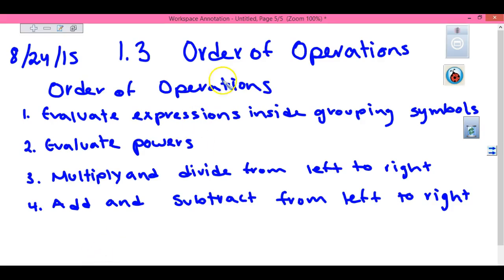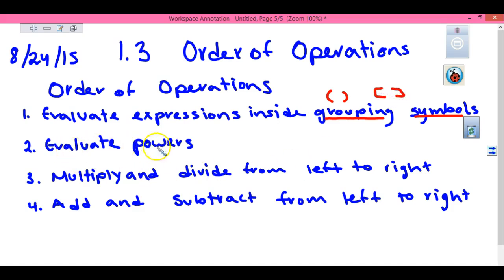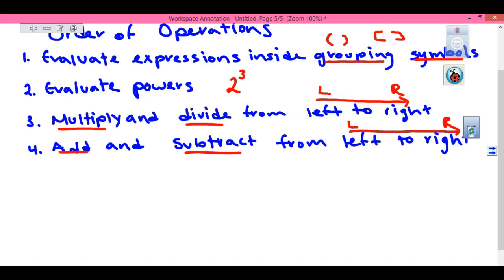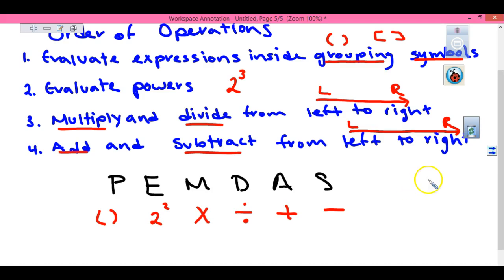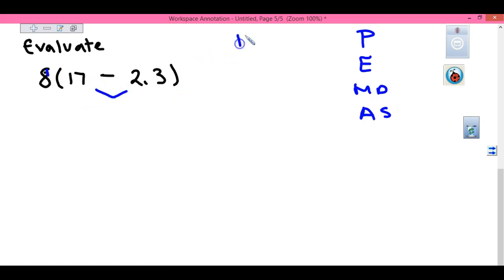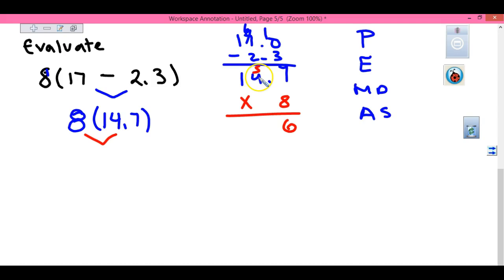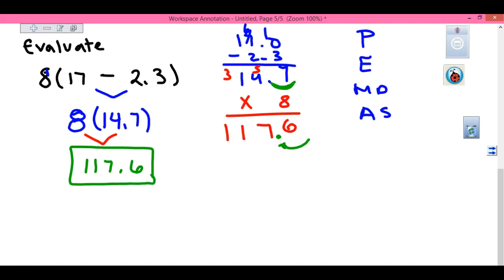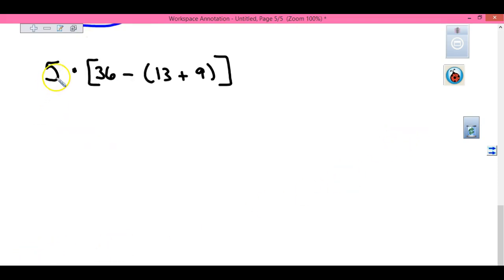Order of Operations